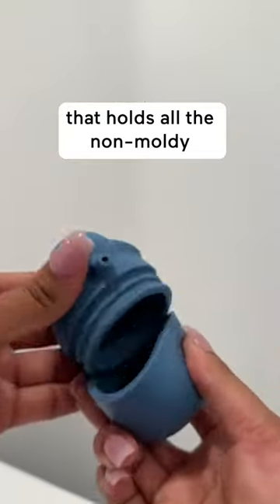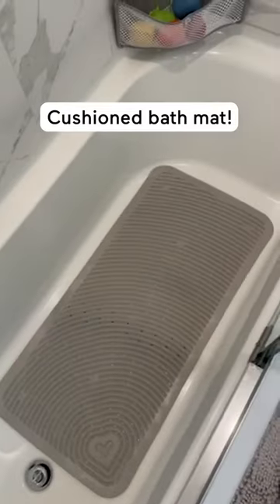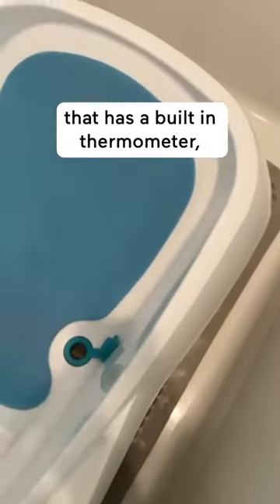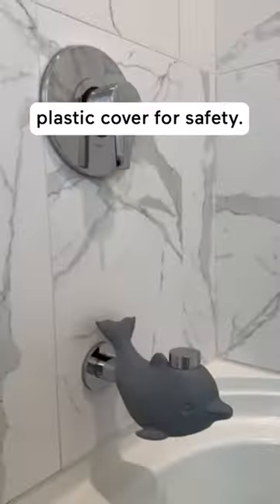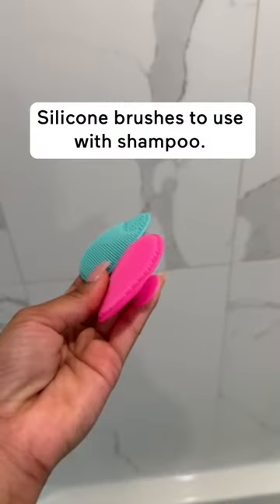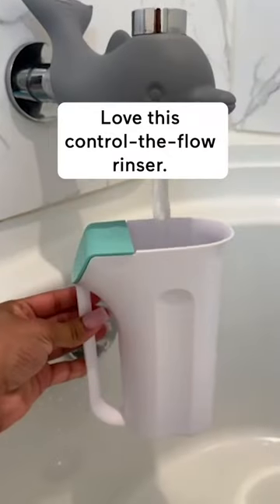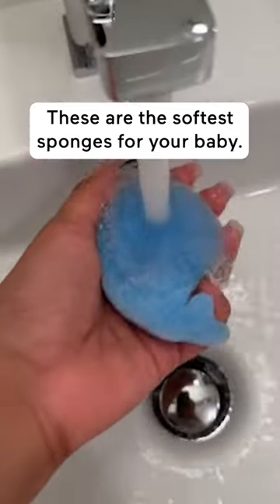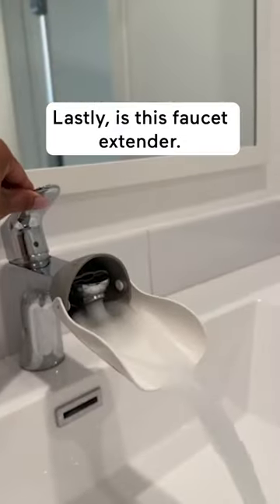BABY BATH ESSENTIALS!!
Mama @luxerod on TikTok shared her all-time essentials for bath time!